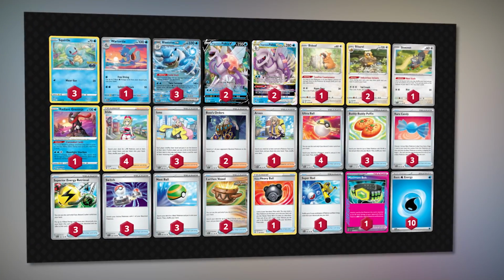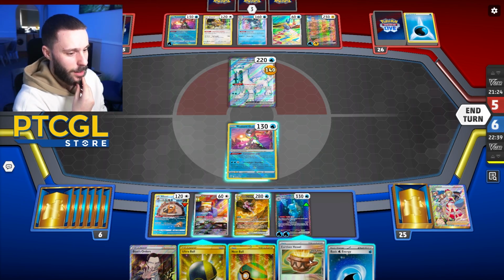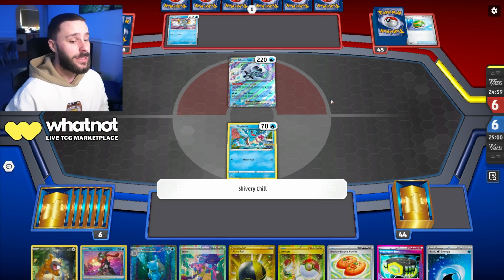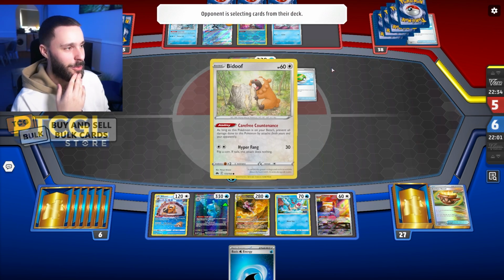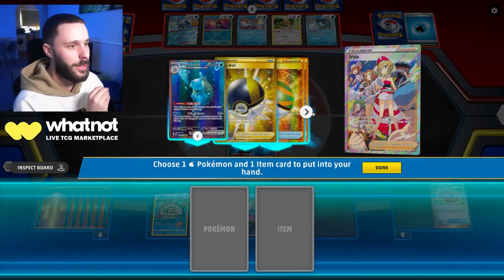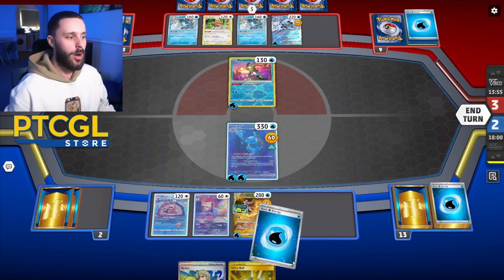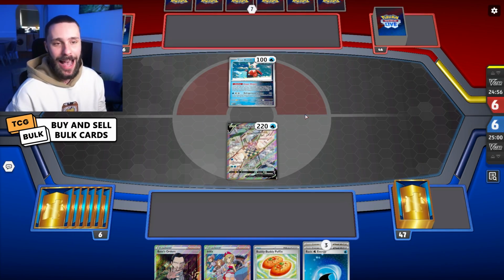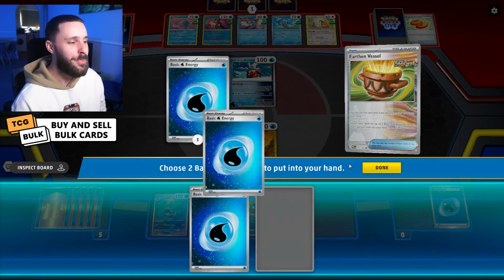My NEW Blastoise Deck Can CRUSH Meta Decks! This is How...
Deck List:

Pokémon: 9
1 Wartortle MEW 171
3 Blastoise ex MEW 200
2 Origin Forme Palkia V ASR 167
2 Bibarel CRZ-GG 25
1 Bidoof CRZ-GG 29
3 Squirtle PR-SW 233
1 Skwovet SVI 222
2 Origin Forme Palkia VSTAR CRZ-GG 67
1 Radiant Greninja ASR 46

Trainer: 15
1 Hisuian Heavy Ball ASR 146 PH
3 Buddy-Buddy Poffin TEF 144 PH
1 Arven SVI 235
3 Rare Candy SVI 256
1 Super Rod PAL 276
4 Ultra Ball BRS 186
3 Superior Energy Retrieval PAL 277
2 Boss's Orders RCL 189
3 Iono PAF 237
1 Switch SUM 160
4 Irida CRZ-GG 63
1 Maximum Belt TEF 154
3 Nest Ball SVI 255
2 Switch MEW 206
2 Earthen Vessel PAR 163 PH

Energy: 1
10 Basic {W} Energy SVE 3 PH